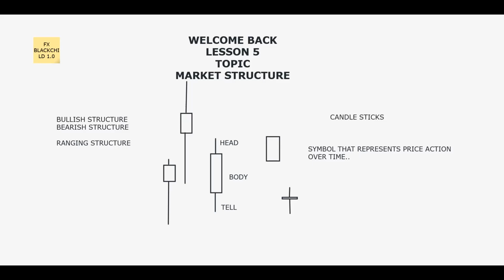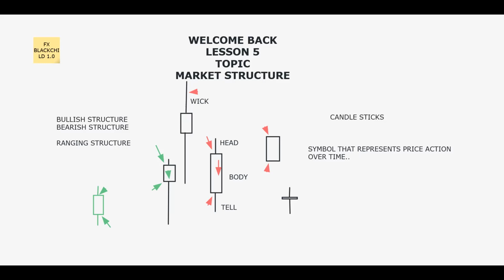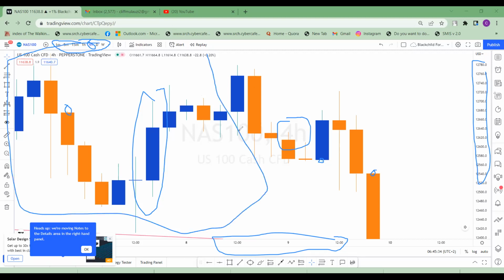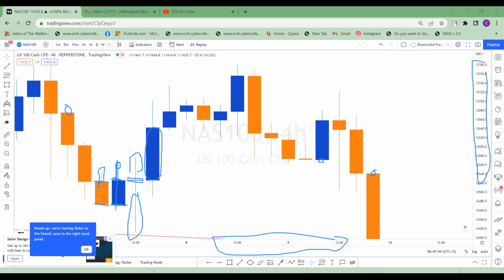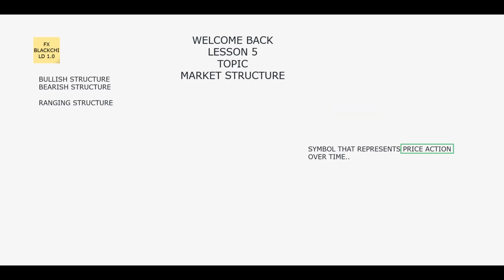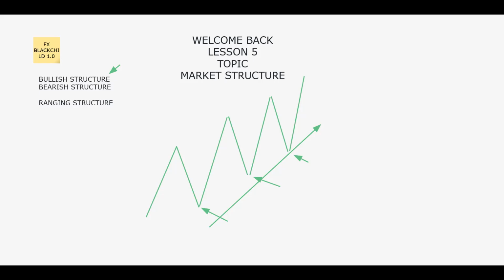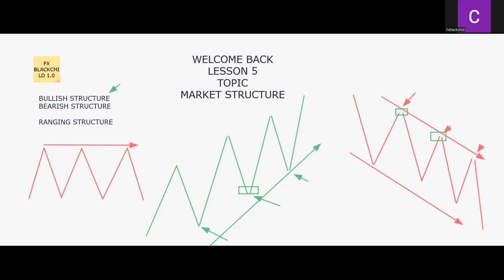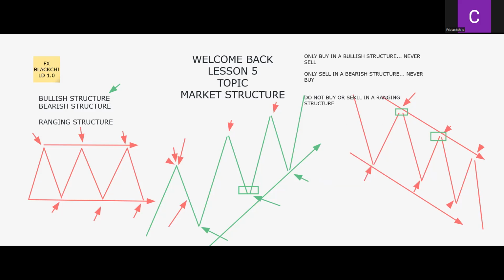UNDERSTANDING MARKET STRUCTURE TOP DOWN ANALYSIS